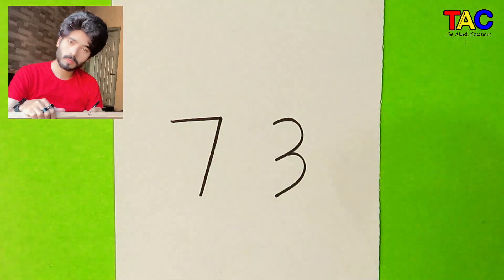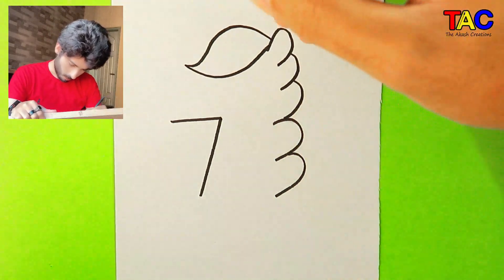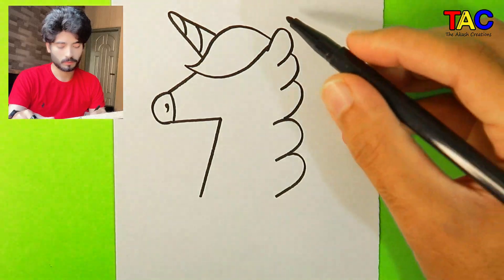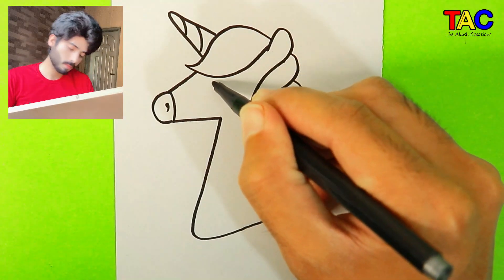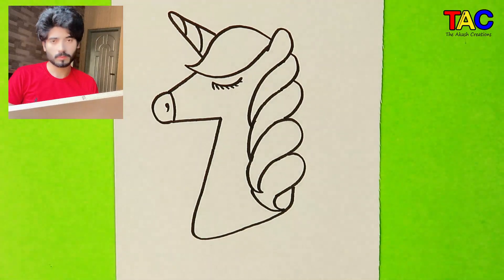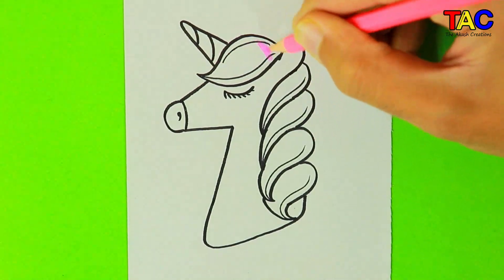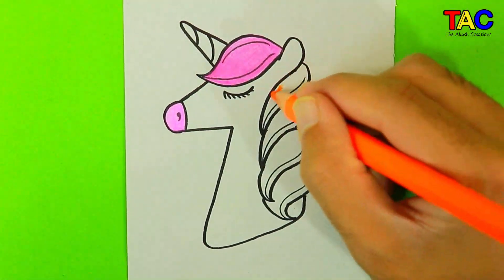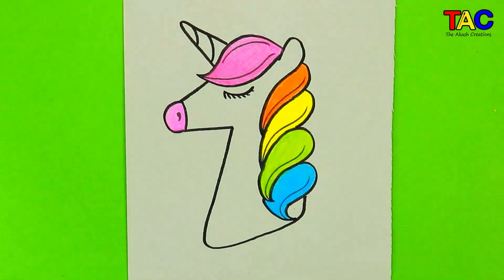HOW TO DRAW UNICORN WITH NUMBER 73 EASY IN 2 MINUTES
HELLO GUYS WATCH ! UNICORN DRAWING WITH NUMBER 73 EASY ART FOR BEGINNERS.
unicorn drawing
unicorn drawing easy
drawing unicorn
unicorn cake drawing
unicorn ki drawing
easy unicorn drawing
drawing of unicorn
cute unicorn drawing
unicorn easy drawing
unicorn drawing colour